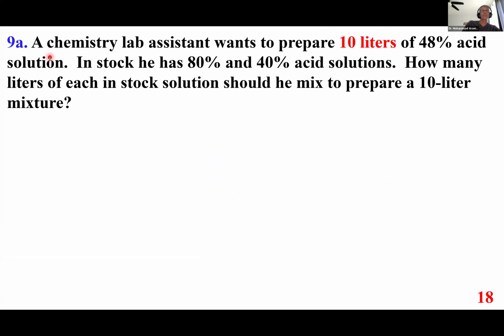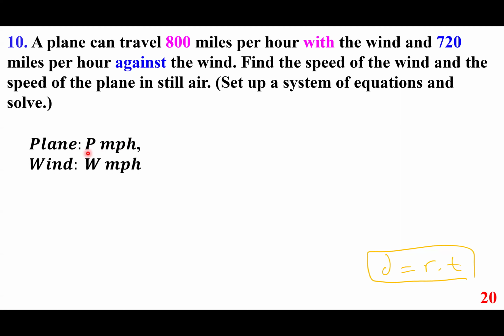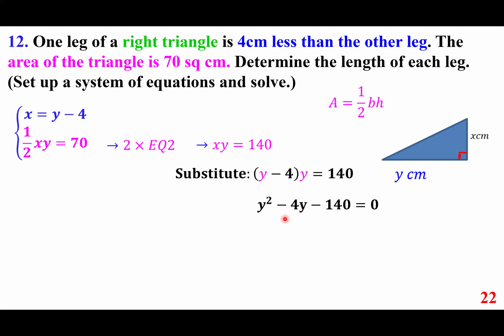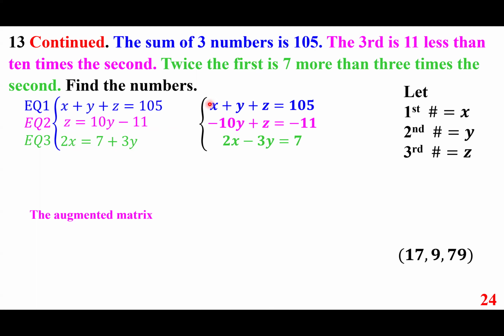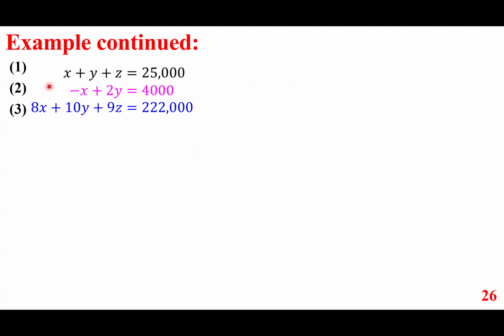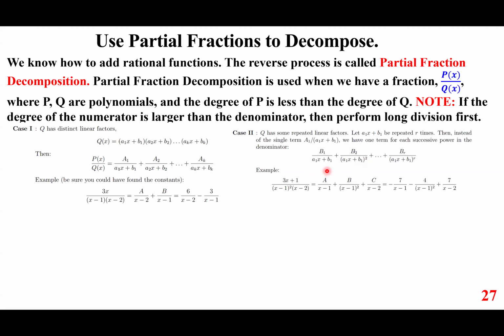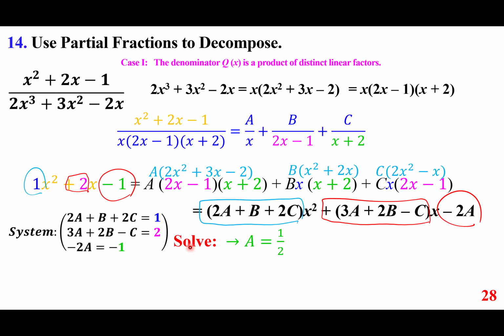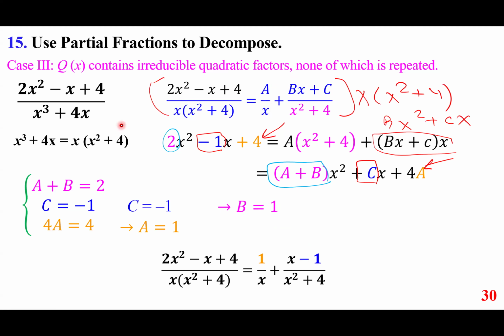2025 Sp PreCalc Module 4 Chapter 9 Systems of Equations Part 2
2025 Sp PreCalc Module 4 Chapter 9 Systems of Equations Part 2